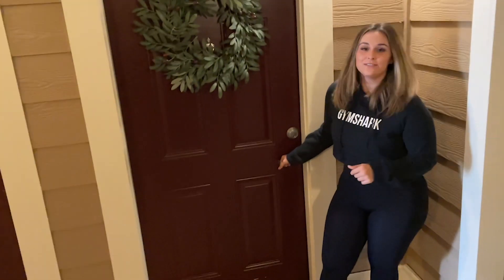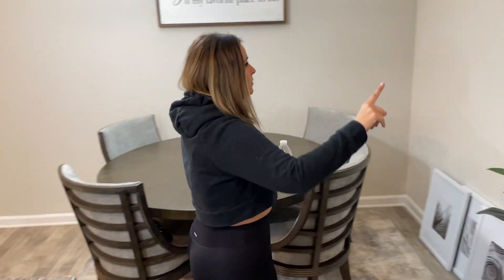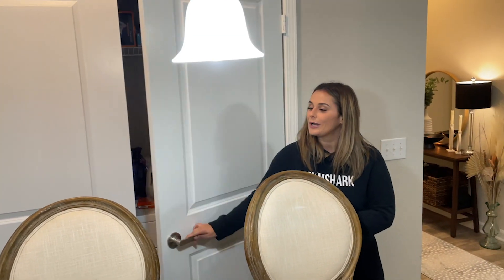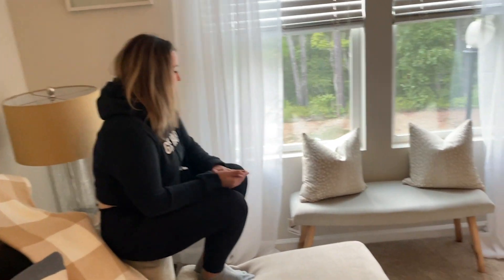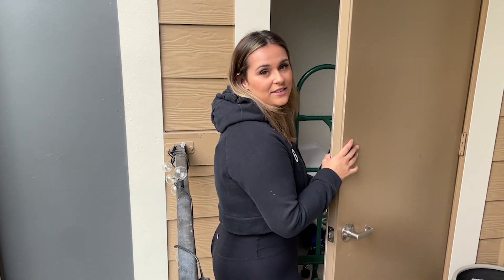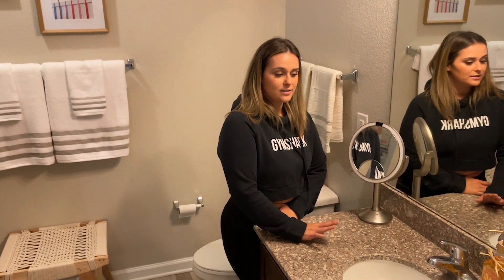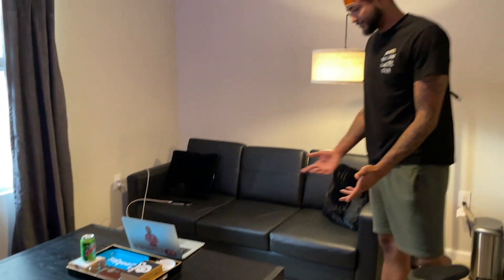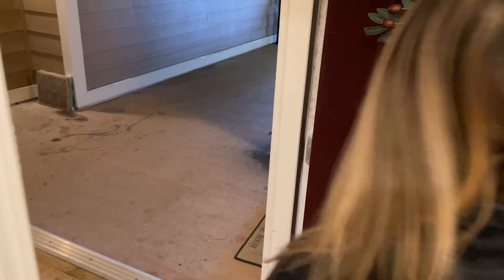Luxury Two Bedroom Apartment Tour (Fully Furnished!!)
Hey friends! Thanks for returning and checking out our
keep up with our lives. instagrams: @carnellnc & @tiffanyalexandraaaa.
carnell’s Videography instagram @nelldagaot .